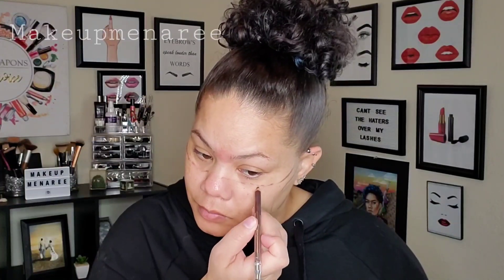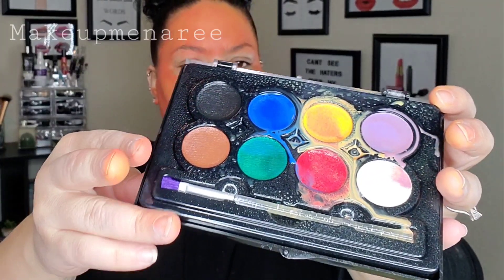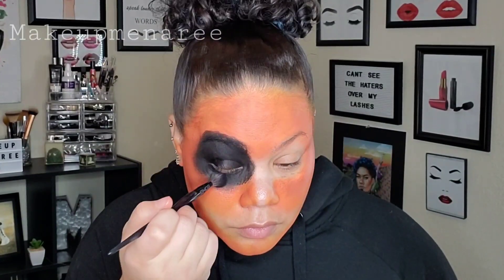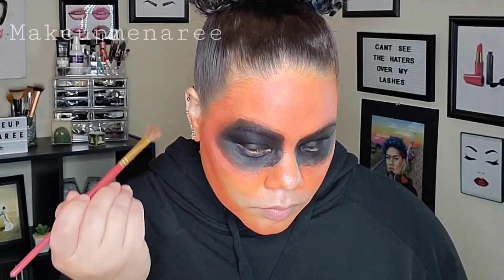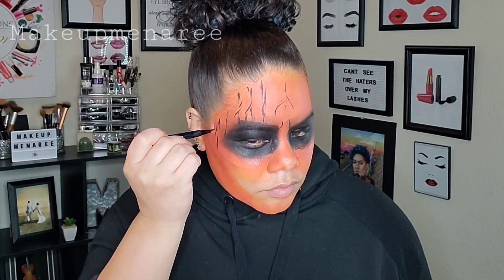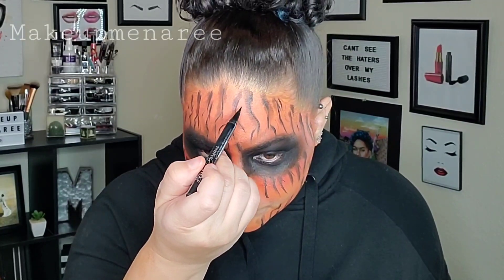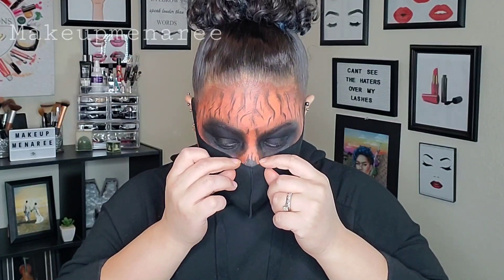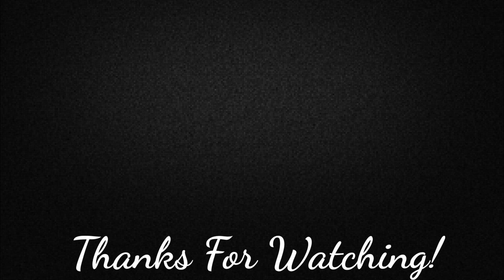Mask Approved EASY HALLOWEEN Tutorial - MAKEUP Under a MASK!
Hey everyone! I wanted to share this Halloween makeup tutorials with you. I decided last minute to do a Halloween makeup 2020 that includes a mask makeup look. This year most parties and Halloween activities will most likely require doing your makeup under a mask so I wanted to share this makeup with a mask 2020 look. I love watching Halloween makeup ideas and Halloween makeup looks so I hope this helps some of you with ideas.
I hope you enjoy this easy Halloween makeup/last minute makeup quick Halloween makeup tutorial!

Milani Make It Last Setting Spray

Beauty Blender

Face Paint (similar)

Kiss Eye Liner

Jaclyn Hill Morphe Palette

NYX Ink Liner (One of my favs)

Face Mask

*Use To Keep My Hair Color Bright*

Viral Extreme Blue Shampoo

Viral Extreme Blue Conditioner

ION Color Brillance Sky Blue Hair Color

Giovanni Shampoo

Giovanni Conditioner

ION Silk Drops

Aussie Frizz Taming Cream

Aussie Defining Oil

Aussie Detangler

Aussie Spray Gel

Working in a hospital during the corona virus has been very scary so keeping some normalcy like wearing makeup under a mask has been nice. This pandemic has changed many things about our daily life so I wanted to keep this easy and fast makeup tutorial lighthearted and fun.